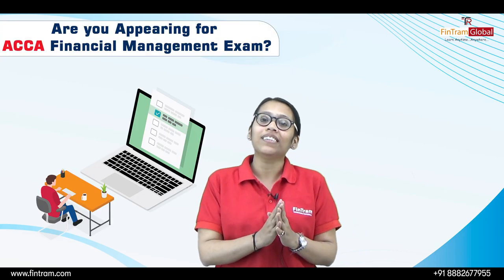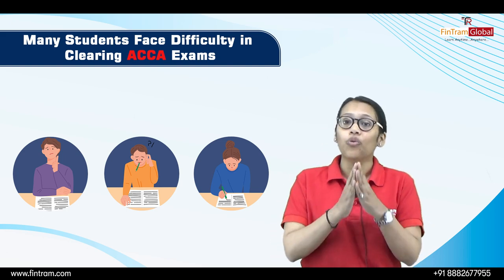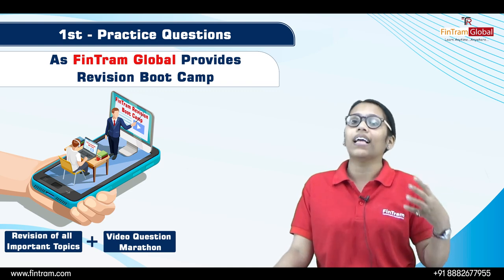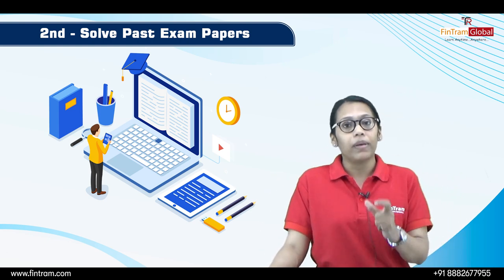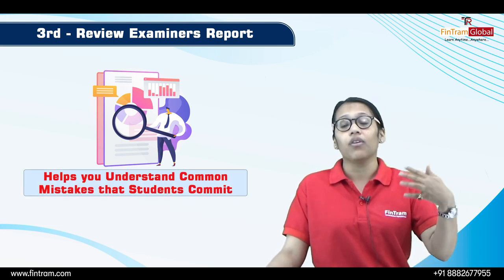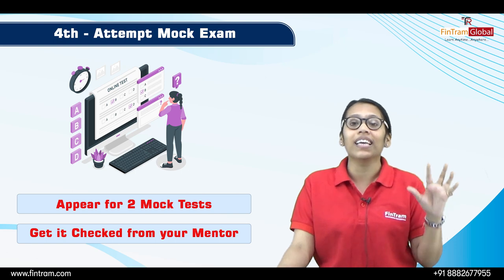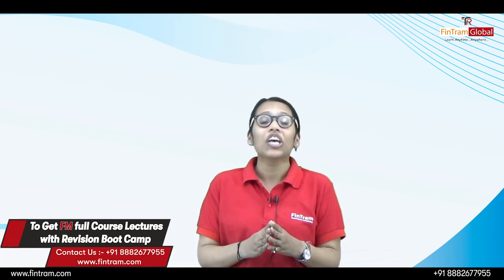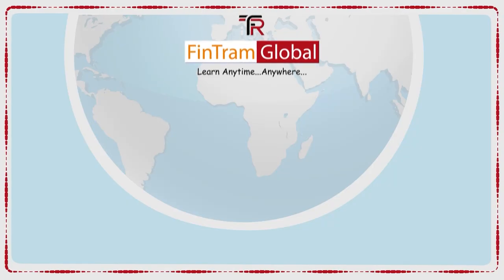ACCA FM | ACCA FM Exam Tips | ACCA FM Exam Strategy | How to pass ACCA FM Exam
Are you preparing for the ACCA FM Exam? Watch this video to learn tips and tricks to help you beat the exam! In this video, we'll show you how to prepare for the exam and give you a strategy for taking the mock exam.

FinTram Global is here with - ACCA Financial Management (FM) Revision Boot Camp by CA Disha Maheshwari
👉 Covering:-
• Exam Pattern & Techniques
• Video Question Marathon Covering Revision of IFRSs
• Practice various Past Exam Questions
• CBE Exam Training

1. ACCA FM - Revision Boot Camp

2. ACCA FM - Past Exam Library

3. ACCA FM - Examiner's reports